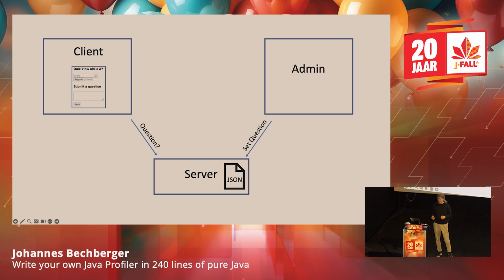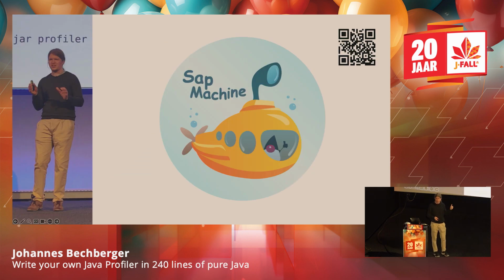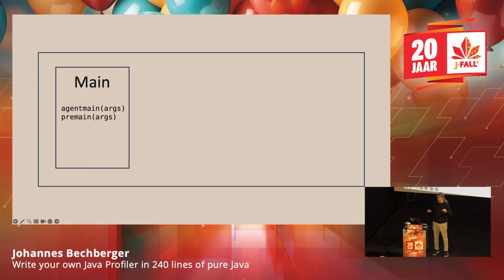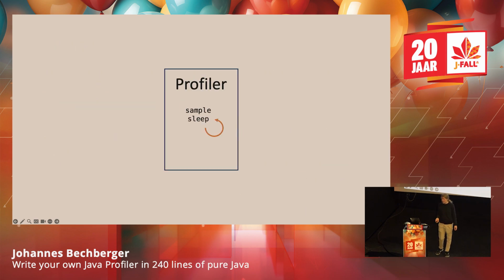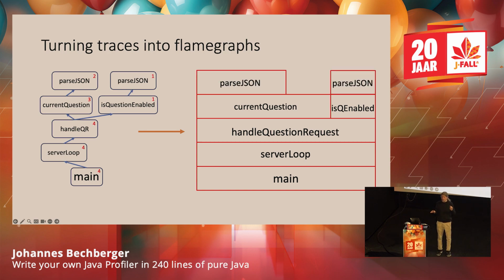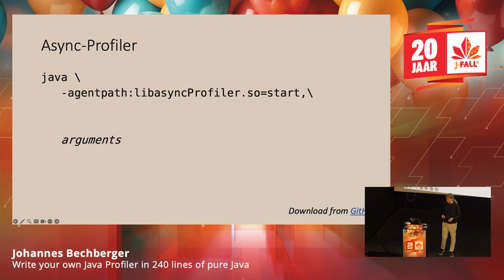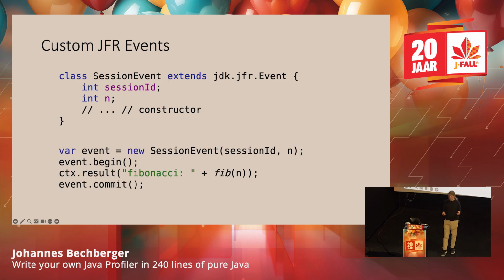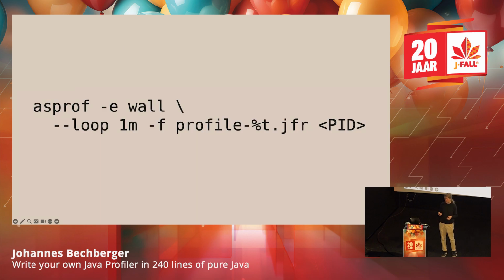J-Fall 2023: Write your own Java Profiler in 240 lines of pure Java - Johannes Bechberger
Profilers help to analyze performance bottlenecks of your application if you know how to use them. To get to grips with profilers, it helps to understand how they work: Profilers aren't rocket science. A usable Java profiler can be written in 240 lines of pure Java code, helping you to fix performance issues and add custom features fast.

This talk will give the fundamentals of Java profiling and how Java profilers typically work, followed by a detailed explanation of how to develop a functioning profiler in a few lines of Java code. This talk will also explain how you can use it in production to analyze performance issues and show briefly how to work with a widely used open-source profiler that is based on the same principles.